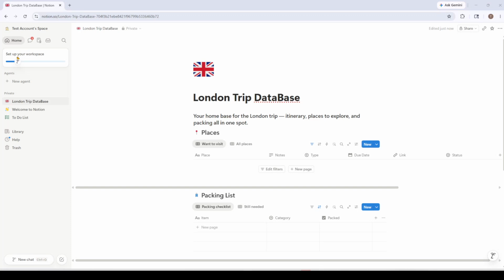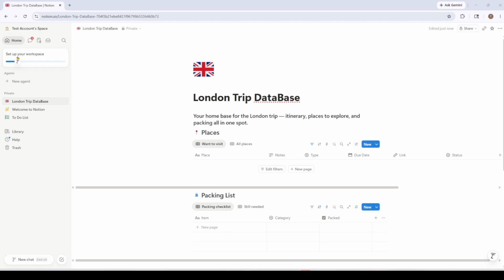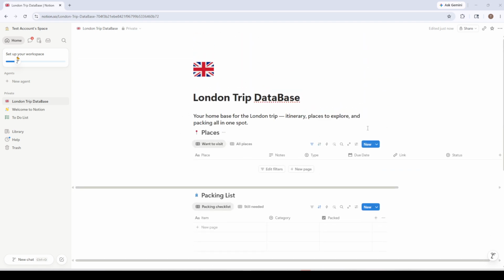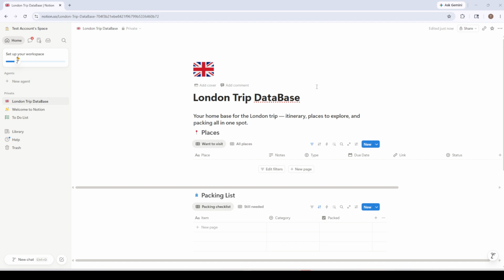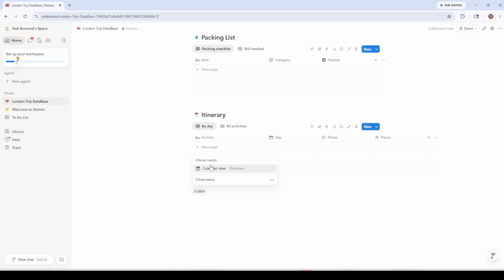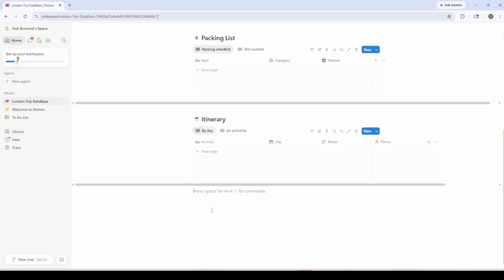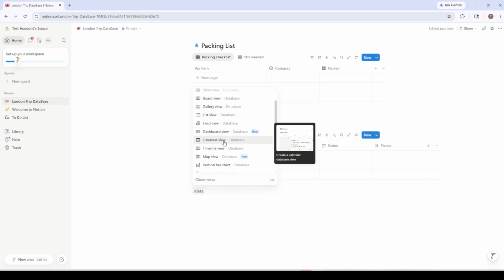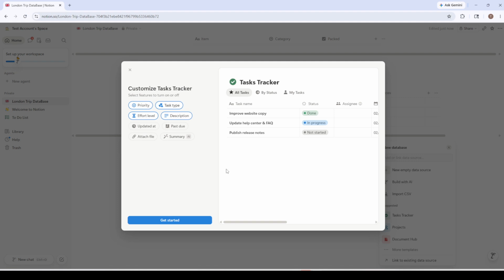Create Online Databases in Notion [Quick Start]